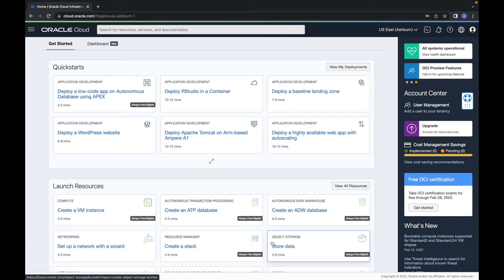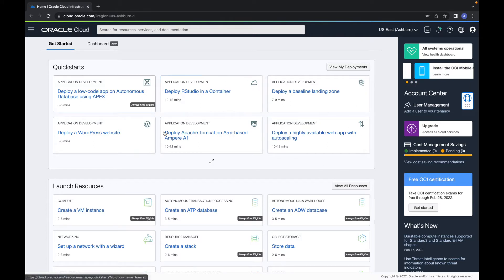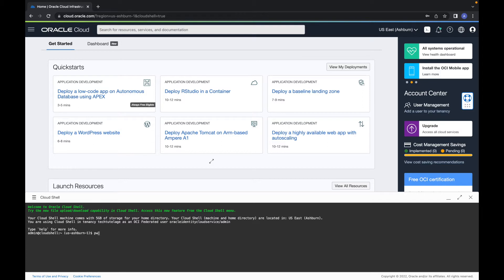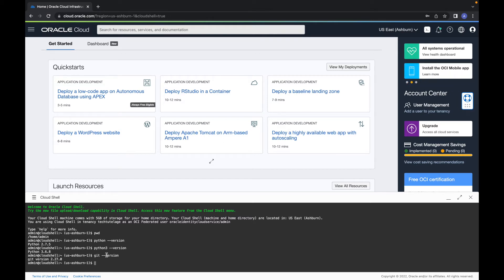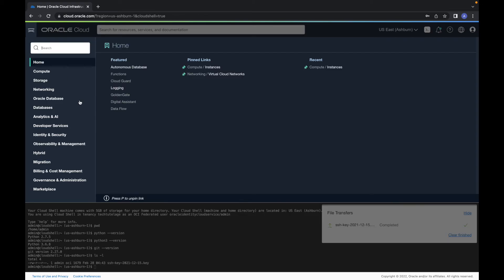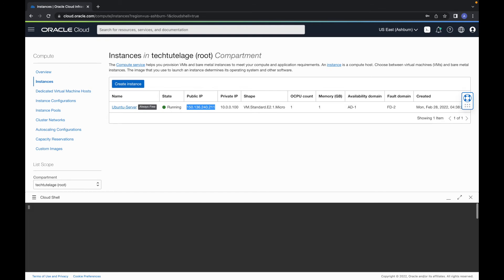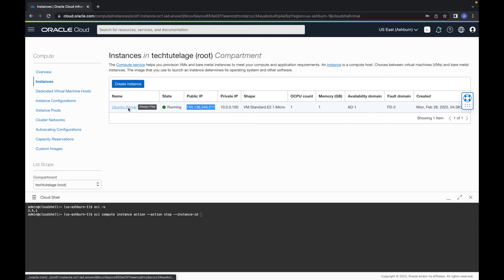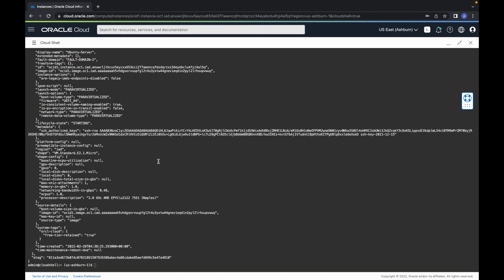Oracle Cloud Web Shell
The Cloud Shell machine is a small virtual machine running a Bash shell which you access through the OCI Console. Cloud Shell comes with 5GB home folder and preconfigured OCI CLI